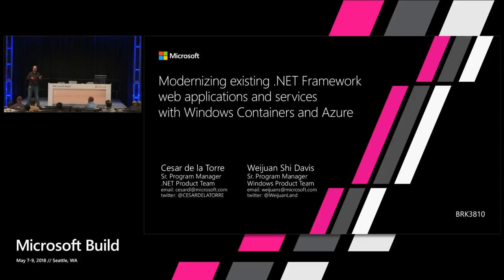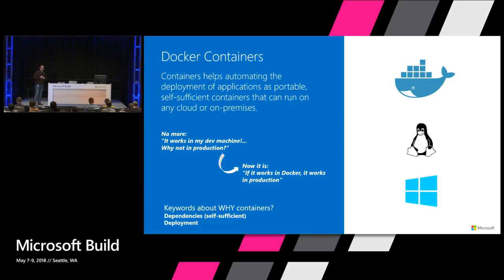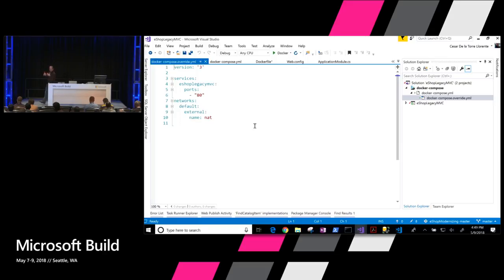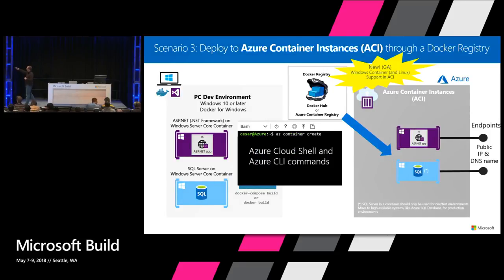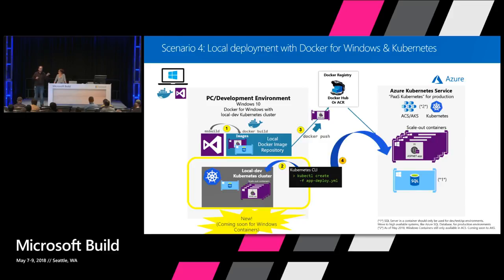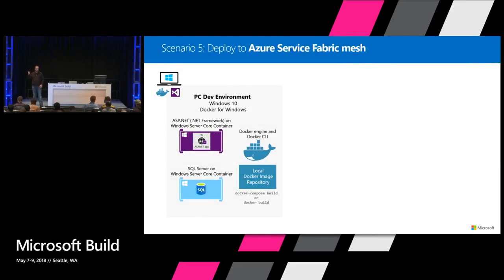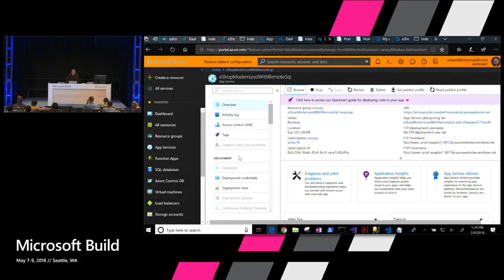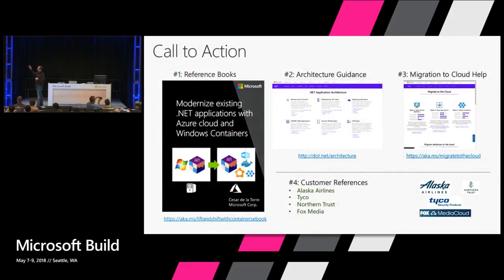Modernizing existing .NET applications with Windows Containers and Azure cloud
In this talk we’ll show why you’d want to modernize your existing .NET apps (traditional ASP.NET WebForms, MVC apps and WCF services) with Windows Containers and Azure. What are the benefits you get with those new technologies and how you can actually implement it and move it to the cloud quickly, showing you many demos about it.